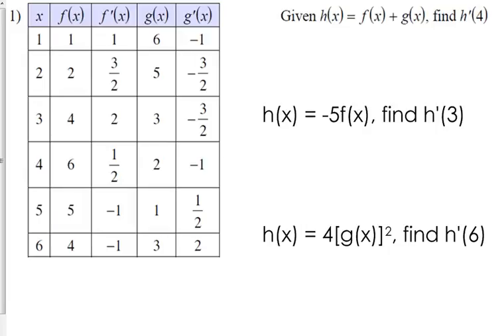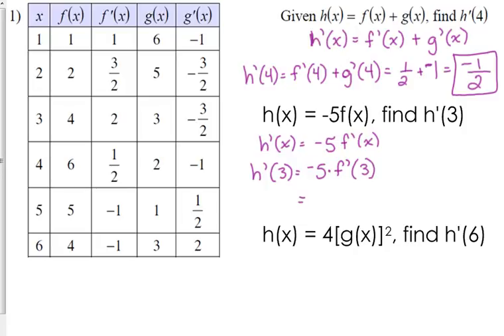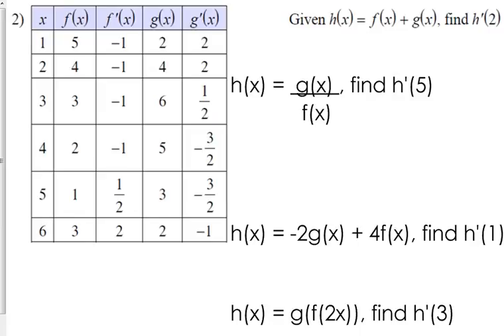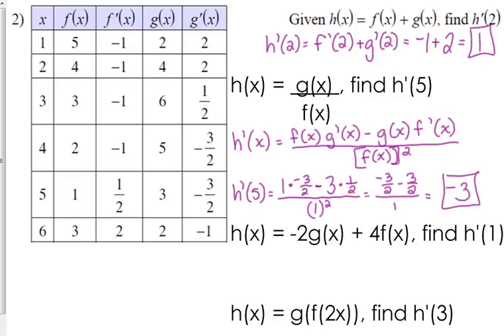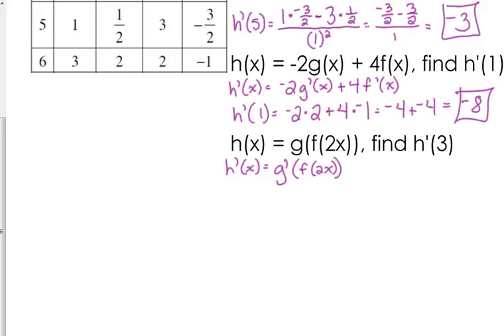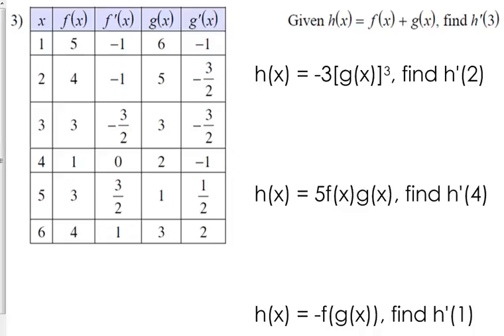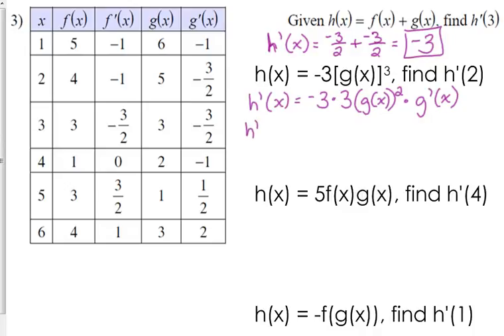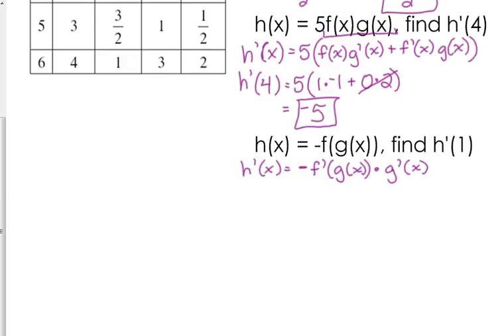Day 28 Lesson~Derivatives from Tables